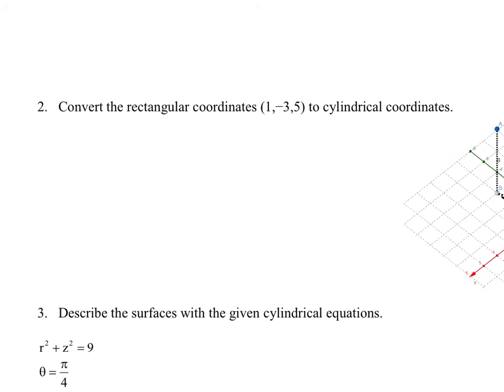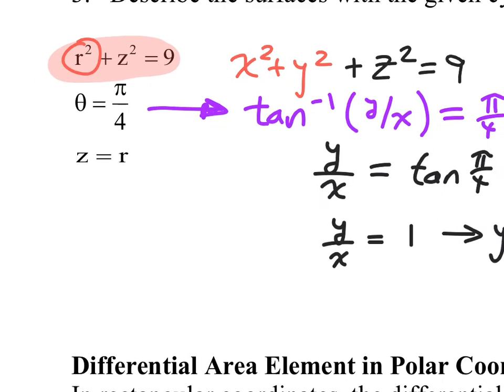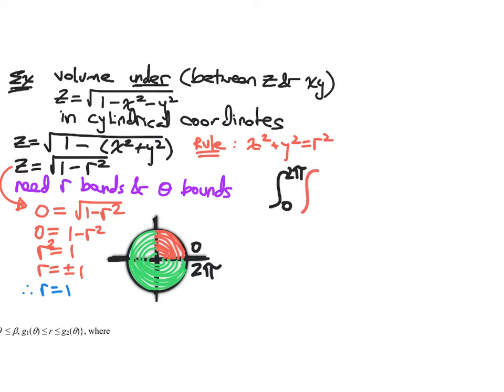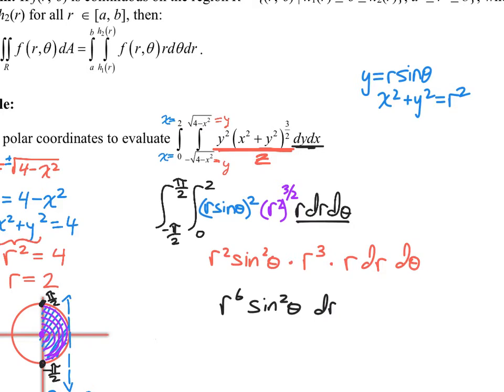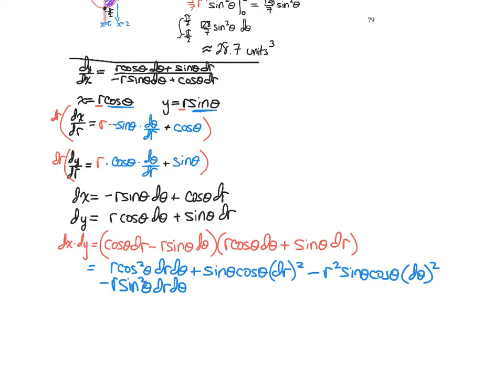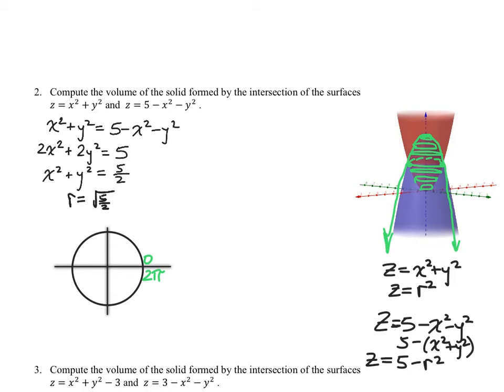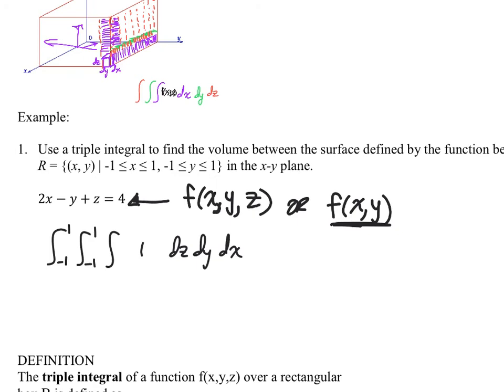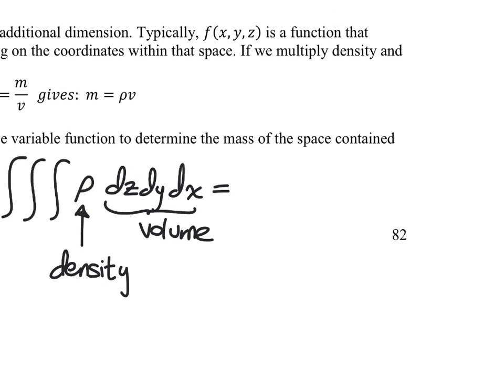Multiple integration p78-82